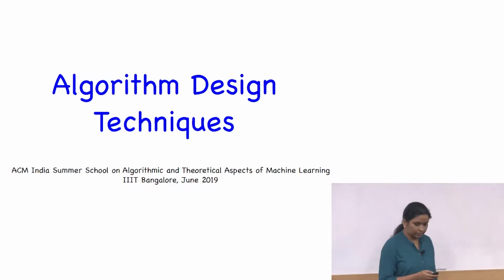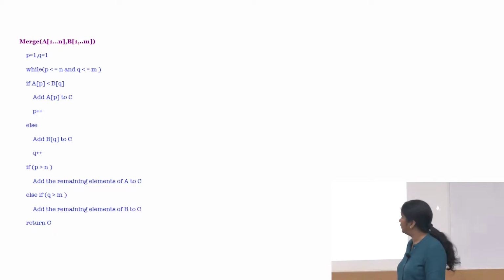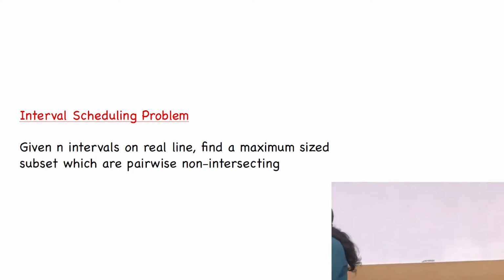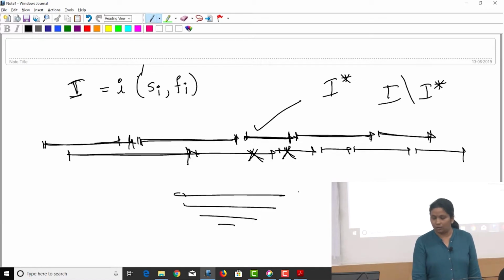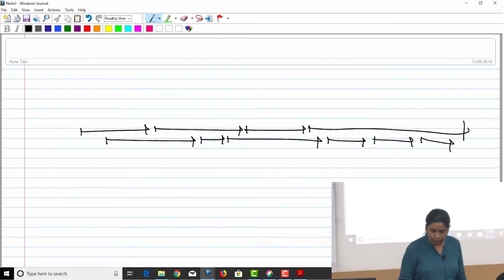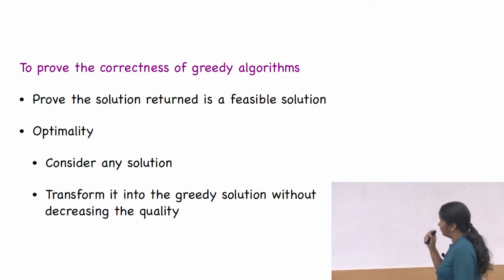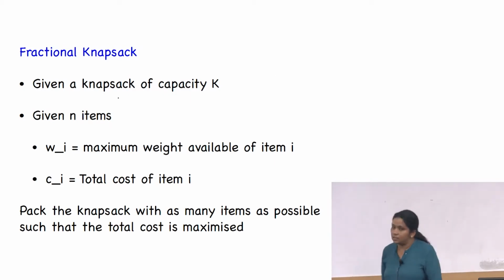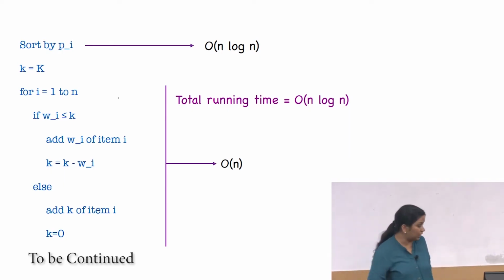algorithms design techniques